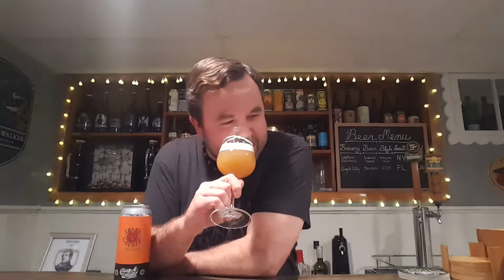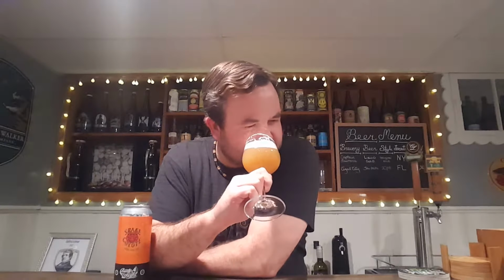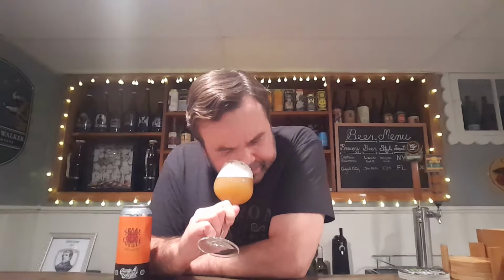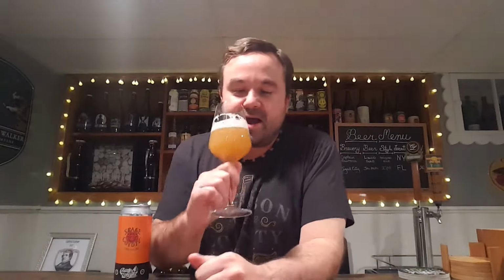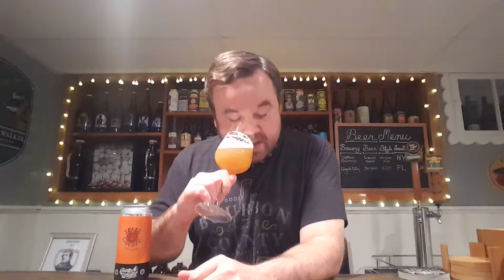Counter Weight Space Coyote | The Craftavore Tastes Ep. #16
The Craftavore Tastes - 4.25 caps